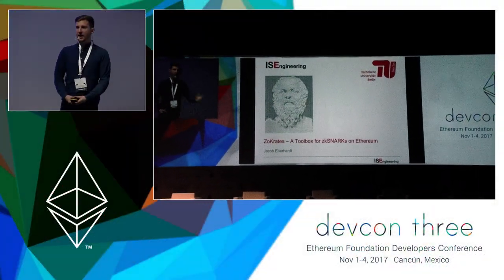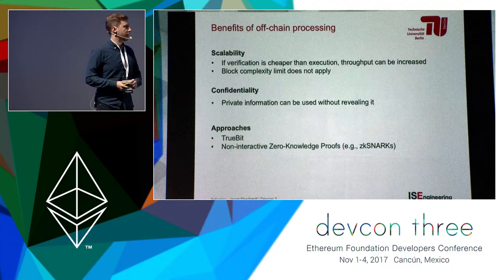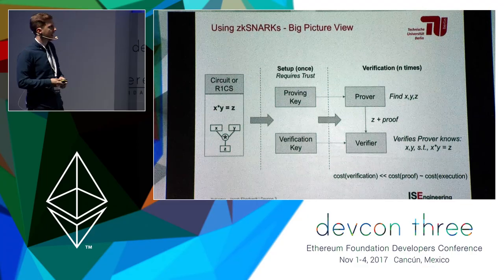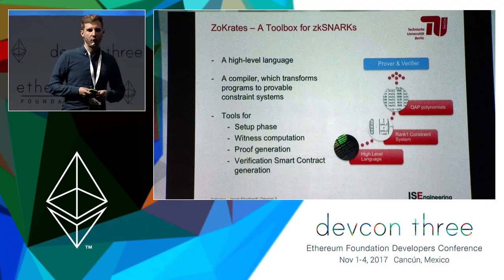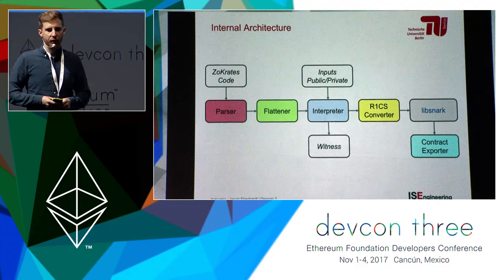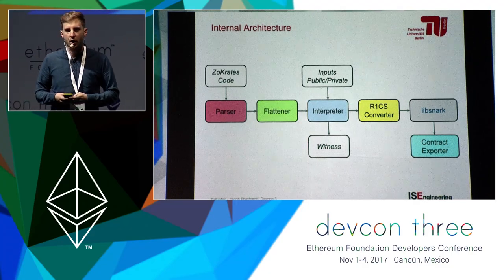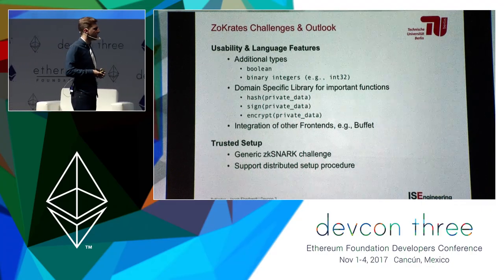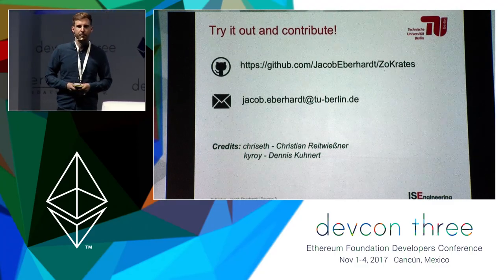ZoKrates – A Toolbox for zkSNARKs on Ethereum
Scalability and confidentiality remain two important challenges in the context of the Ethereum Blockchain. zkSNARKs promise to address these challenges, but they are notoriously complex and hard to use. To help bridge the gap between theory and practice, this talk will introduce ZoKrates: a toolbox for zkSNARKs on Ethereum, making zkSNARKS easier to use. This talk elaborates on the vision, features and design of ZoKrates as well as future steps.

Speaker(s): Jacob Eberhardt
Skill level: Intermediate
Track: Developer Infrastructure